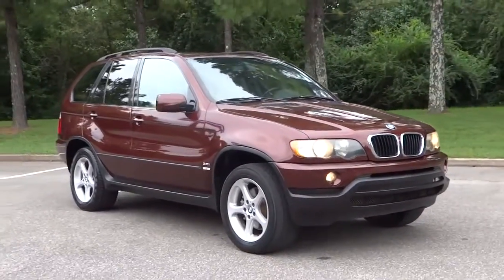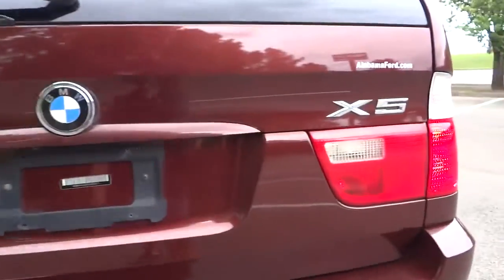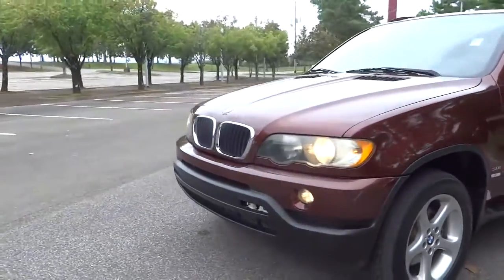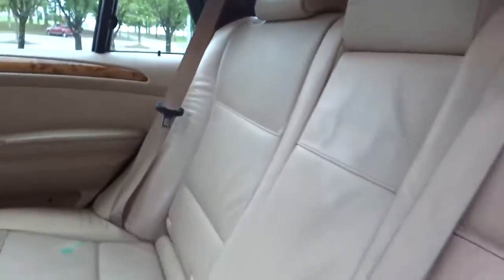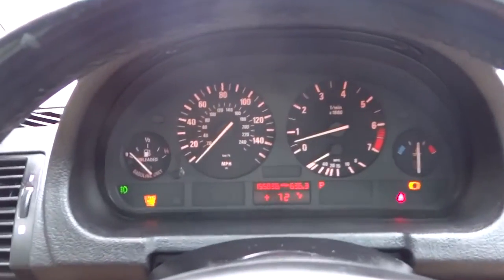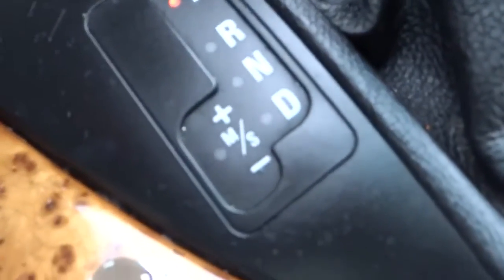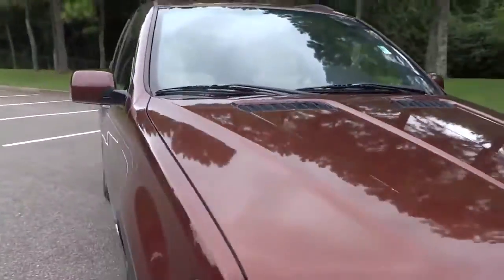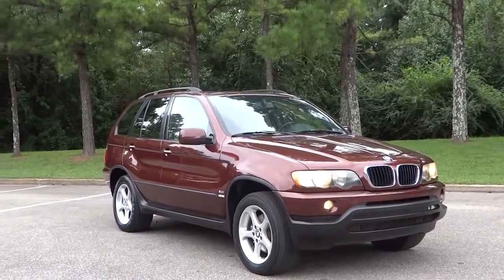2001 BMW X5 3.0i - Car Review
Listen you're buying a 2001 BMW not a brand new one nor a used fairly new one like an 07 -14.. For 3500 dollars you're getting quality, luxury, awesome comfort, saftet, AWD which basically makes it worth 3500 just for it being an awd, the x5 3.0I run great, i bought one after i sold my 1988 corvette with modifications and a terrible interior. This 2001 BMW X5 puts my 2007 Lincoln Navigator in it's place it's that reliable and comfortable to drive. If the door handles are worth writing a complaint Youre wasting time not fixing an easy problem. Yes theres a few small problems here and there but I've never seen an SUV as loaded and well performed as this BMW X5. I come from a classy NFL football family and have seen plenty of my share of luxury and sport cars as well as exotic and super cars, the best car Ive bought is a 2001x5 3.0i with 180k miles, i happily gave my fiance the keys to navigator that's how happy i am with this old thing.
***Also those who aren't tech savy or into the whole technology age this is the right vehicle to start out with because it literally has everything thats easy to learn without reading about. The horsepower differences are why I'm on here writing a positive comment about these X5's. Great gas mileage considering a 225 horsepower SUV. Lincoln Navigators get half the mpg city and highway compared to the x5's. The 2001s also accelerate when you need it to perform at those right times. They have front and rear sensors, also they have alarms at least mine came with them so maybe thats why the handles are causing trouble. It's really the neatest high end suv im proud to drive and talk highly about. I get so bored of cars in 2 months, but mine has been with me for 6 months and I dont want another suv. I already spent 3,000 grand on a few parts. Give it a chance and see how right it feels it's worth fixing to me. Thank you BMW for making the most reliable SUV. Good luck everyone.